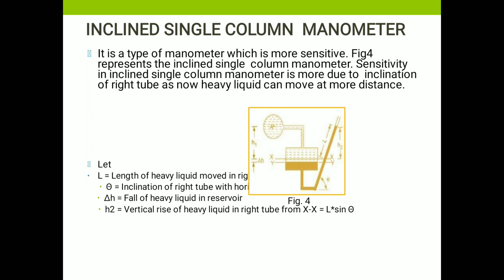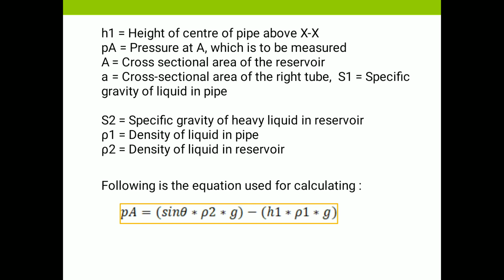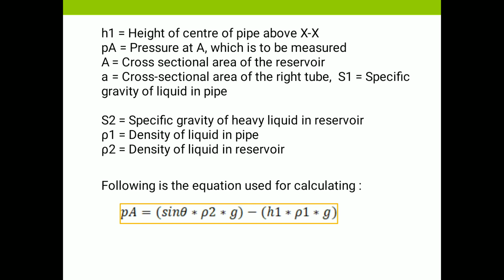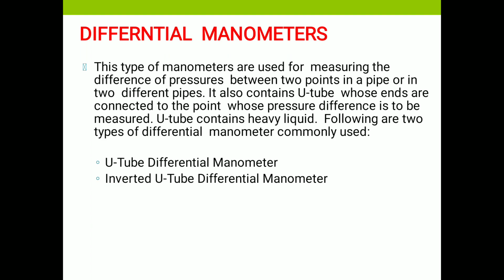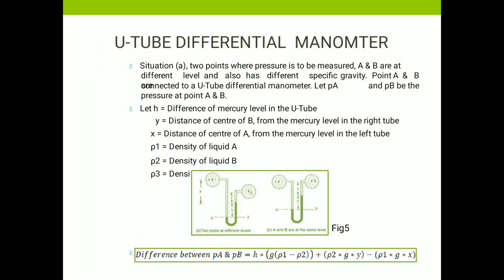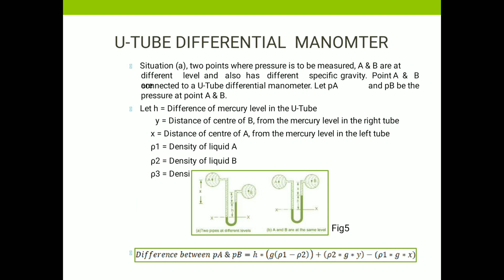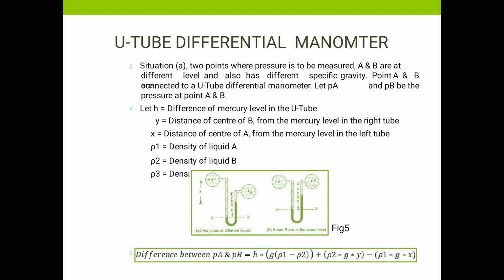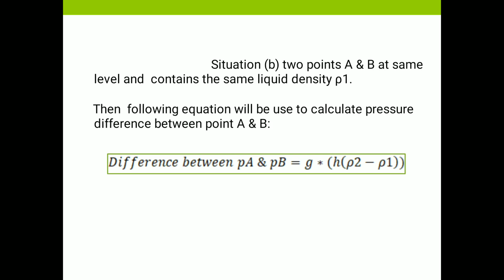presuure measurement devices Video 2